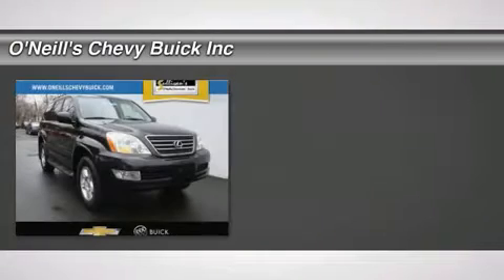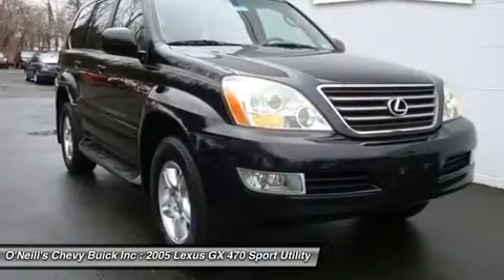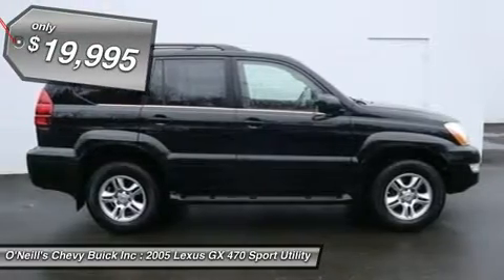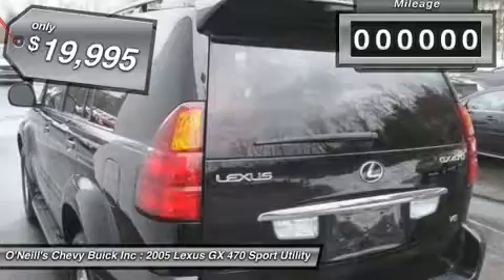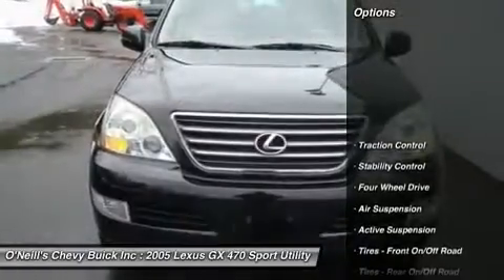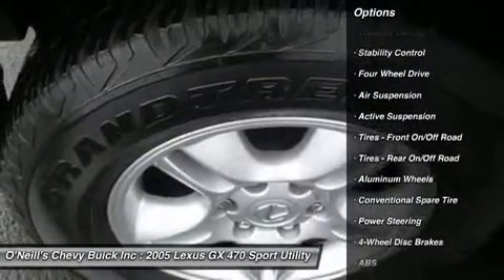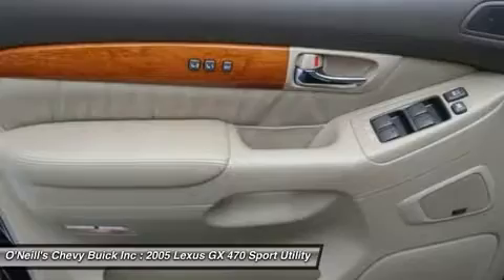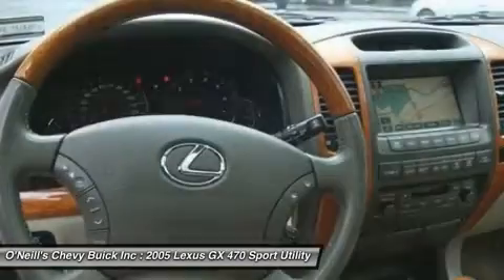2005 LEXUS GX 470 Avon, CT 3224A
2005 LEXUS GX 470 Avon, CT
Stock# 3224A

4X4! Black Knight! This outstanding 2005 Lexus GX is the SUV that you have been searching for. Some manufacturers cut corners to save money, but Lexus didn't try to shave off a single penny when building this excellent GX. It is nicely equipped. J.D. Power named the 2005 GX as the highest ranked in Overall Initial Quality Design in its class. We are located 12 miles from Bradley International Airport (BDL).. Fly in and we will pick you up.